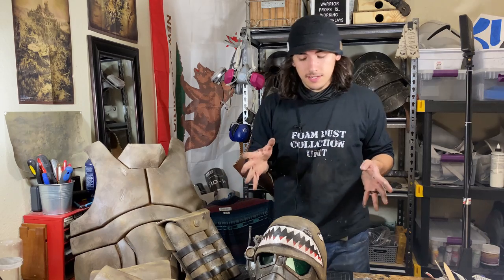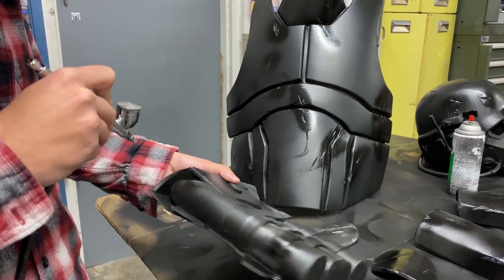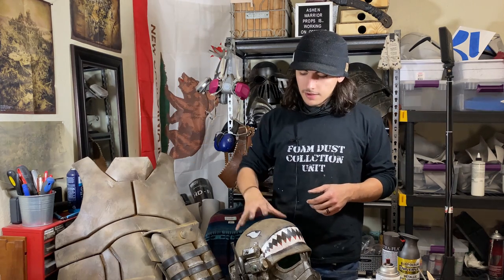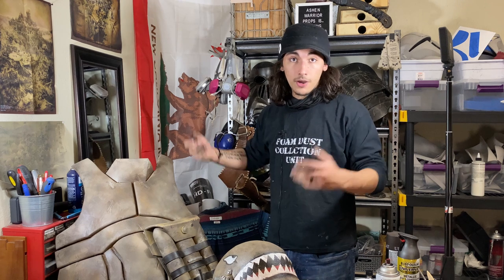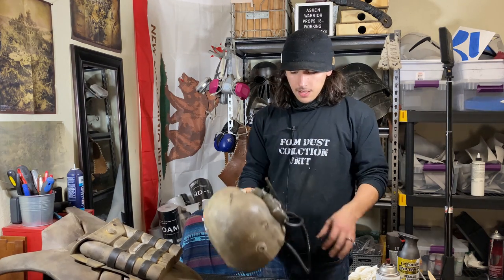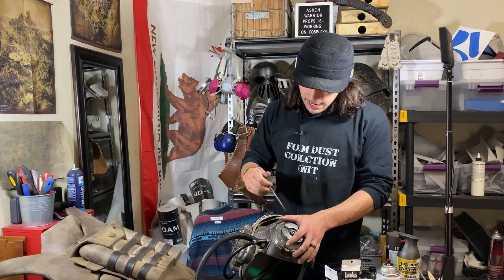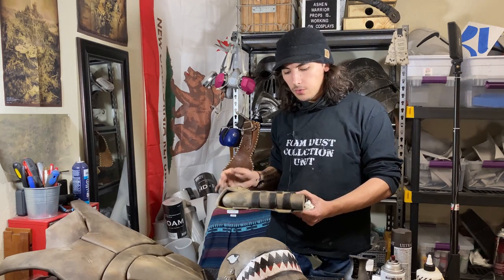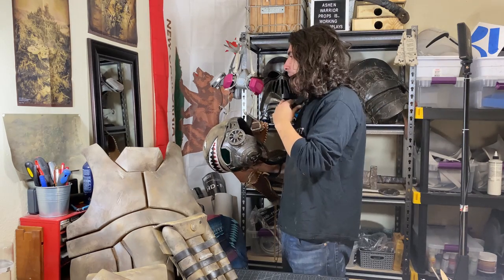NCR Ranger Cosplay Tutorial | Desert Paint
In this video, Ashen shows you how to paint your NCR Ranger armor!

Timestamps:
0:00 Intro
0:57 Getting Started